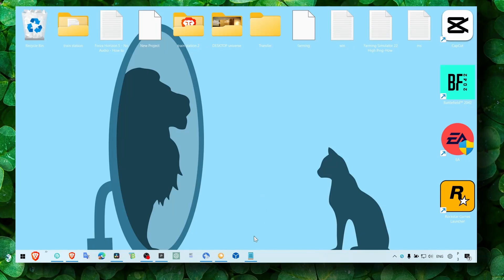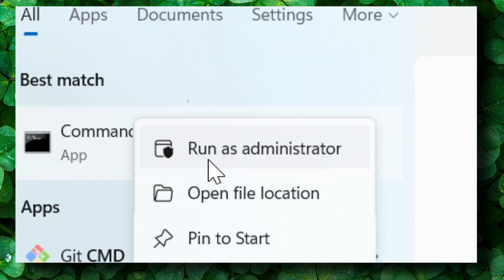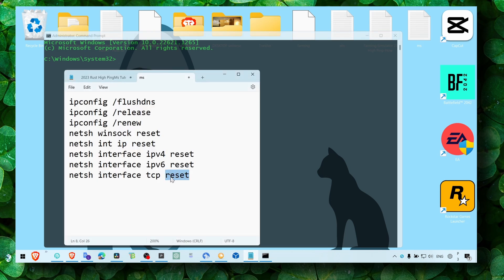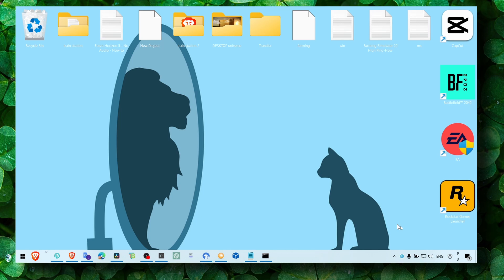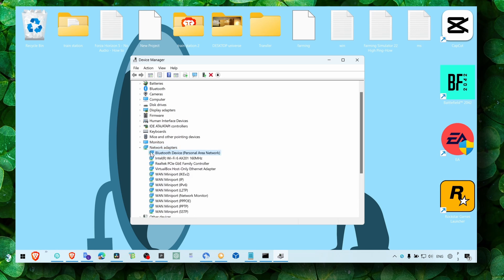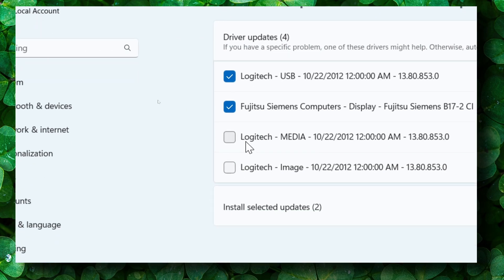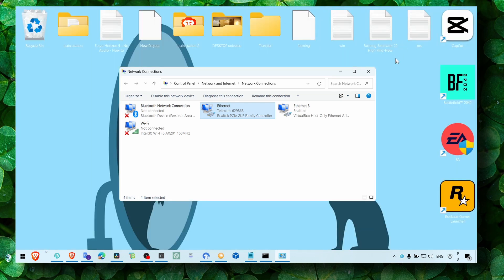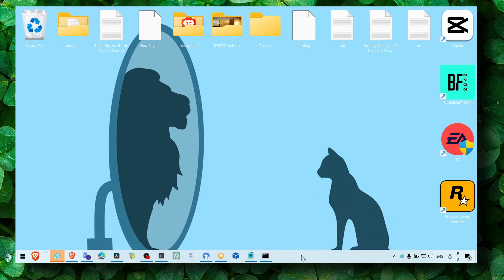2023 Rust High Ping Tutorial | How To Fix This Problem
You don't wanna miss any part of this tutorial 'cause I'll walk you through every step. So, make sure to stick with me and watch the whole video about   Rust High Ping

⌚ TIMESTAMPS
0:00 Introduction
01:00 Wrap up